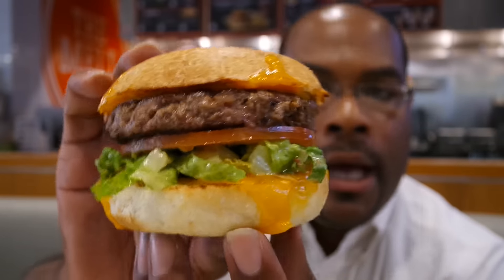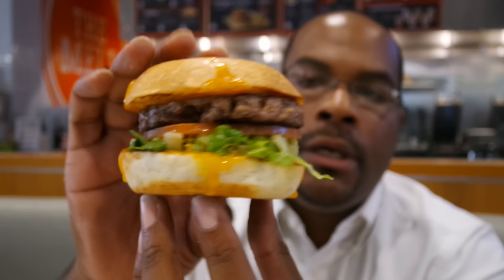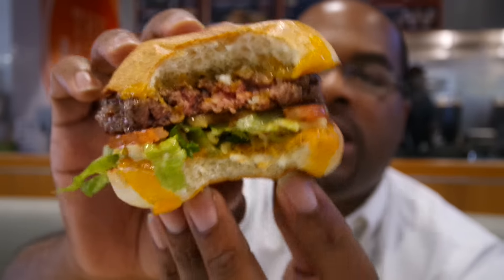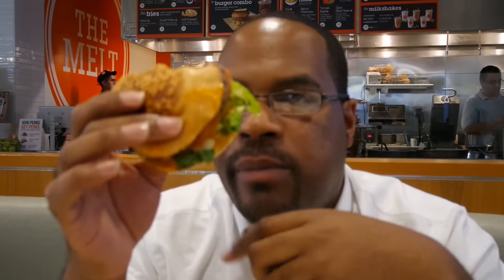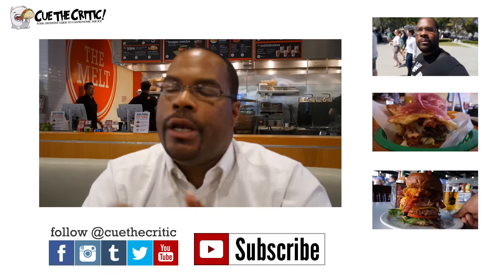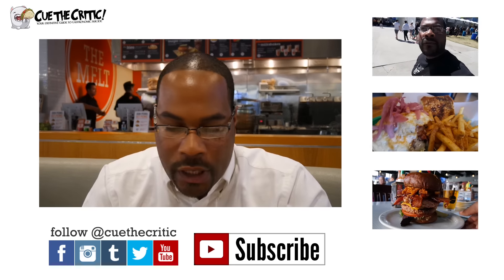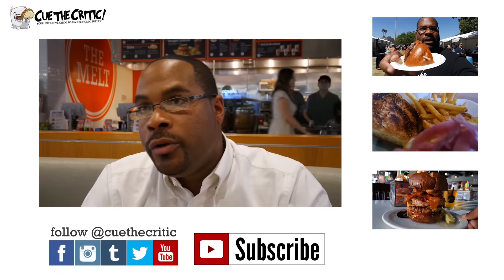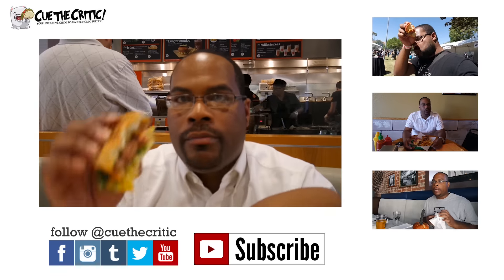Original Burger at The Melt FIGat7th | The Burger Crawl - Ep. 30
I think this is the first time I have had a Potato Bun on a burger.  Honestly, I am not sure.  I like Brioche, sort of.  Like in this weird I just ignore it kind of way.  I know it is there, but it is just bread.  The Potato Bun used at The Melt is delicious, and add an interesting flavor to the overall taste of the burger.

FIGat7th is an interesting addition to the atmosphere of DTLA.  It is not like a traditional shopping center.  It is more hip and vibrant.  While you can shop and get household items, you can also have fun, listen to live music, enjoy a meal, have a date, or a combination of all these things.

The Melt at FIGat7th is inside their Taste Food Hall, and adds variety to the list of options there.  On this episode of The Burger Crawl, I try The Original Burger.  The Original Burger is the first burger offered at The Melt, which got its start making delicious grilled cheese sandwiches.  They take the concept of grilling cheese directly onto bread, and apply it to a potato bun burger.  Their concept is simple, perfectly-sized for the average person, and truly a treat.

HOURS
Mon - Fri11:00am - 9:00pmSat - Sun11:00am - 7:00pm
Closed on Easter, Memorial Day, July 4th, Thanksgiving, Christmas and New Year's Day

Cue the Critic:  Food stories, Food Reviews, The Burger Crawl, Food-based events, Food Photography, Writer & "Cue the Critic" Quincy Freeman.